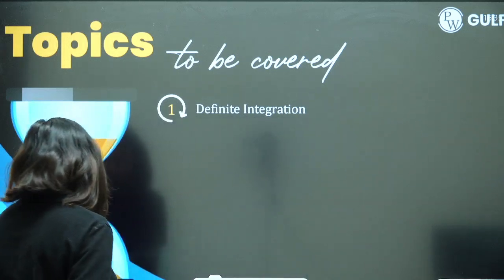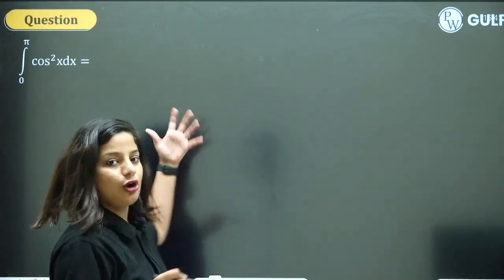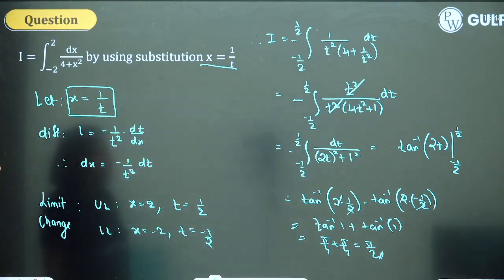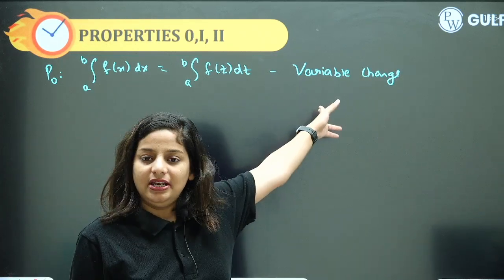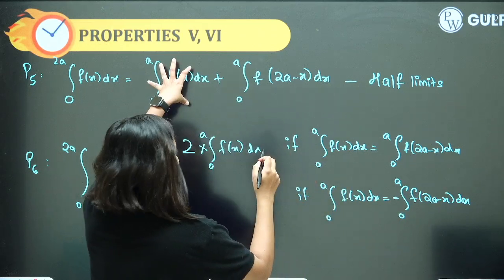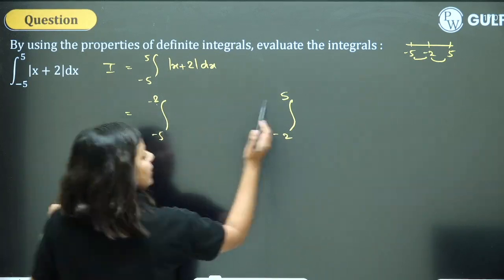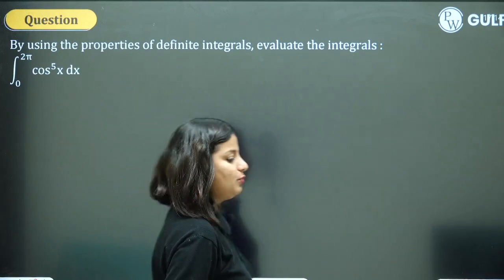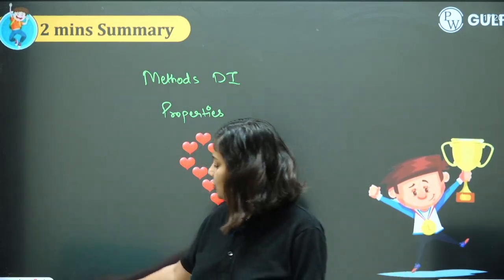DEFINITE INTEGRATION in 45 Minutes | Complete Chapter Revision | Maths | Class 12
In this video, we're bringing you a comprehensive revision of Definite Integration in just 45 minutes. Whether you're a Class 12 student gearing up for Maths exam or someone who simply wants to understand the world of integration, this tutorial is designed to make math more approachable.